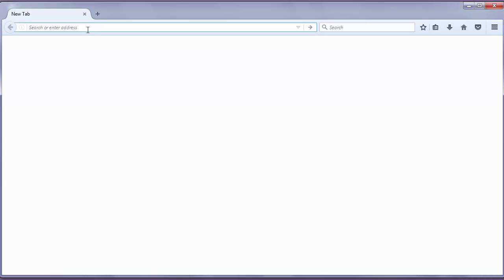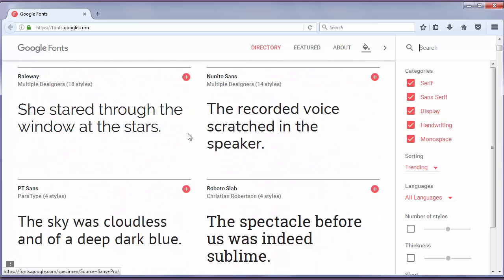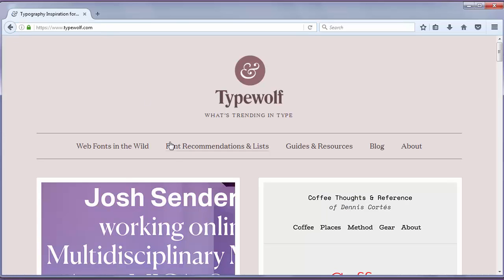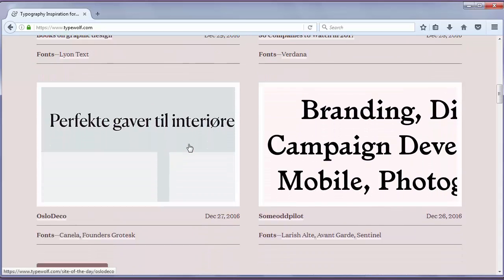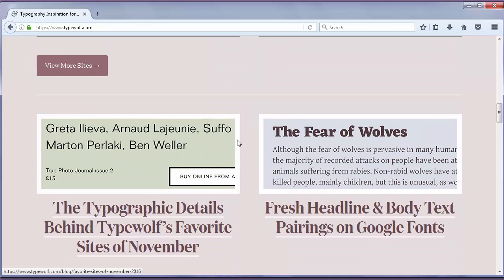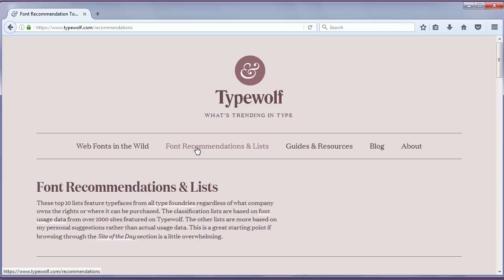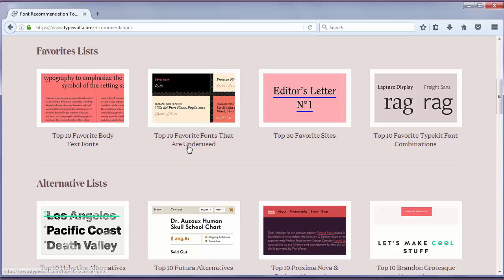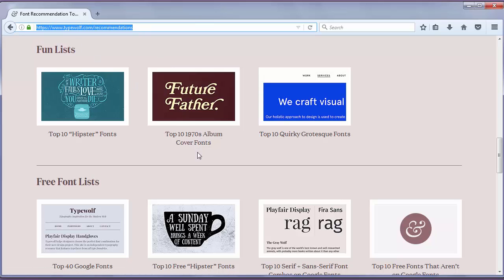Great website and resource for finding beautiful google fonts much easier design typography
In this lesson we're going to talk about one of many resources for finding and using great google fonts for design.